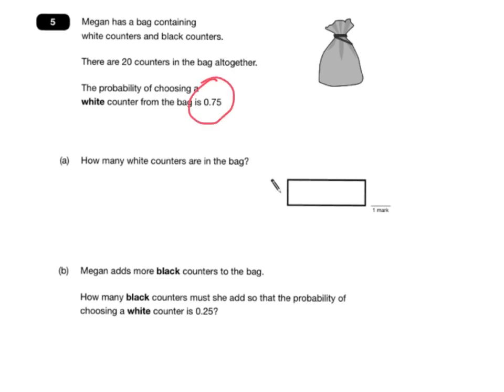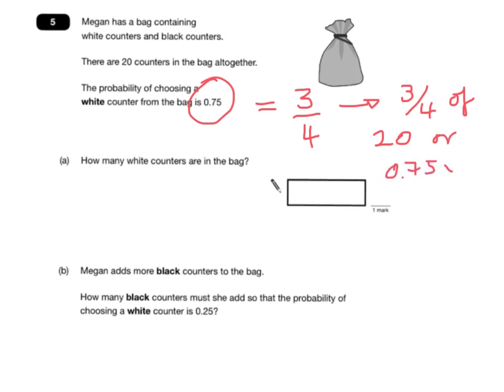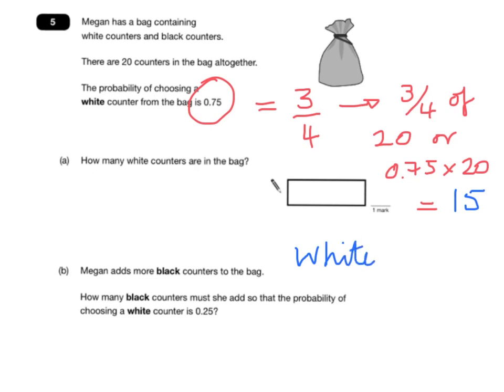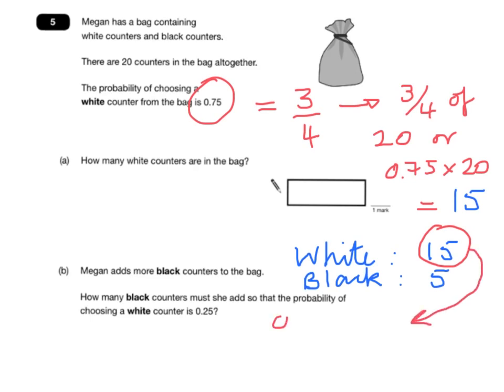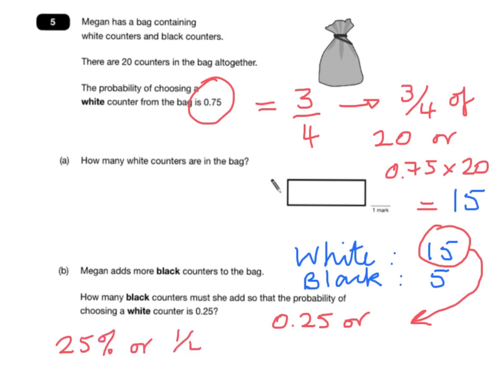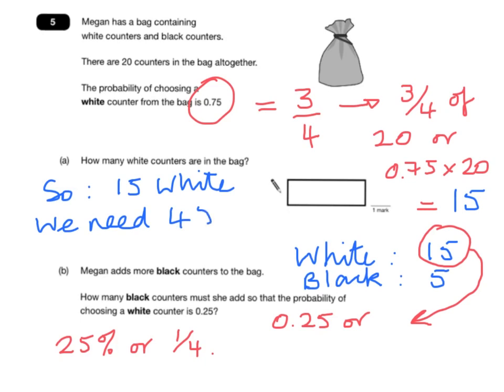2014 Paper A 5 - worked example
Probability - colours in a bag